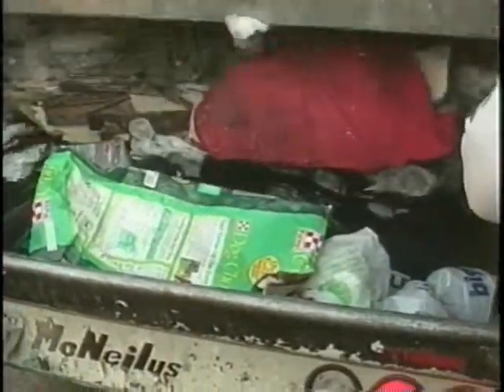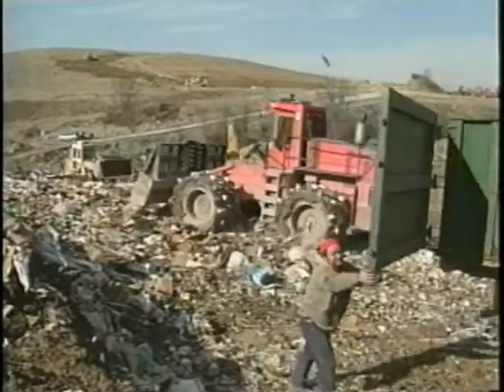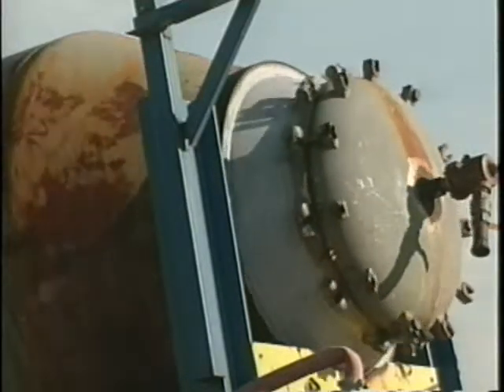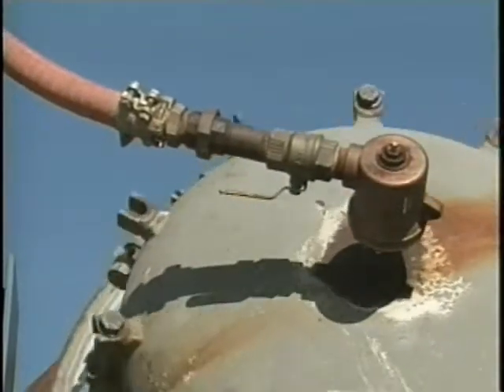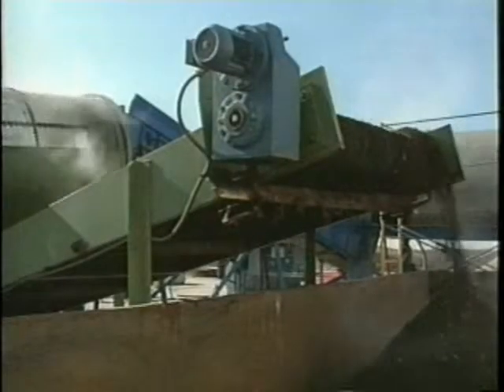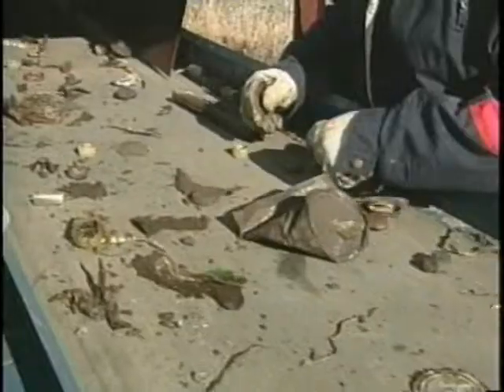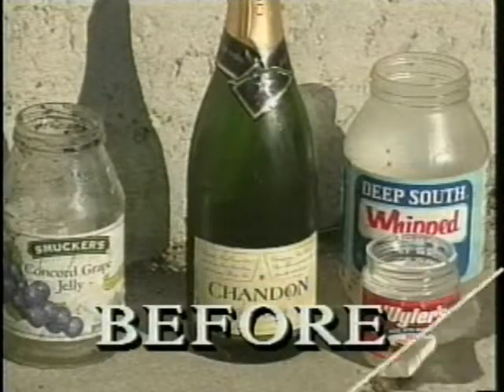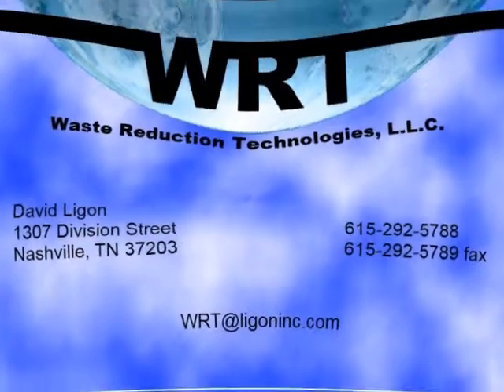WRT Movie.wmv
Waste Reduction Technologies process for reducing landfill volume and producing biomass based fuels for clean energy technologies.